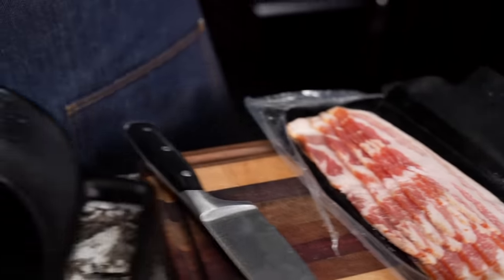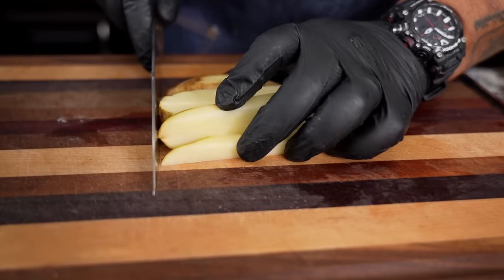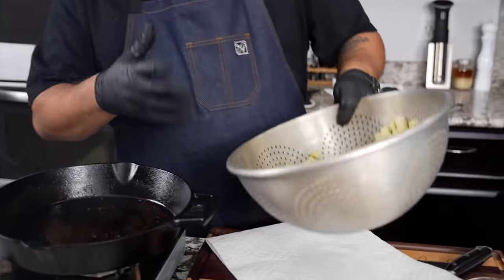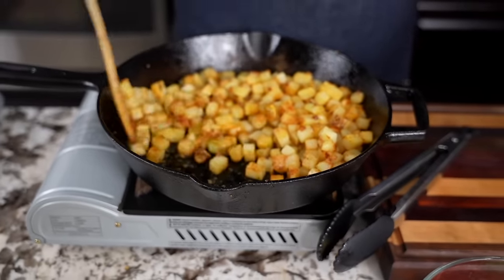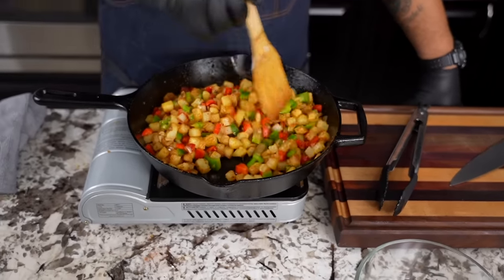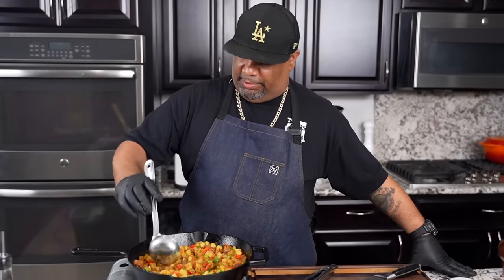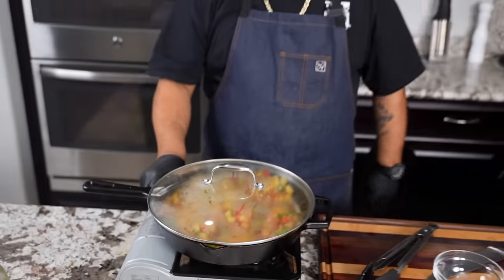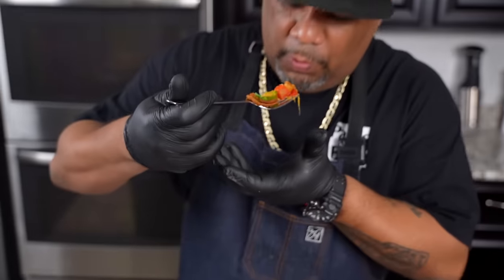Best Country Breakfast Skillet Recipe | Easy and Delicious Breakfast Ideas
Best Country Breakfast Skillet Recipe | Easy and Delicious Breakfast Ideas - In this video, we'll show you how to make a delicious Country Breakfast Skillet that's perfect for a hearty morning meal. This recipe combines crispy bacon, savory sausage, diced potatoes, and eggs all cooked together in a single skillet for a quick and easy breakfast. We'll guide you through each step, from preparing the ingredients to cooking them to perfection. This dish is perfect for a lazy weekend brunch with friends and family or for a busy weekday morning when you need a filling breakfast to start your day off right. So grab your skillet and let's get cooking!

Ingredients:
1 pack Bacon
4 Eggs
2 - 3 large Potato, diced
1 Onion, diced
1 chopped Red Bell Pepper
1 chopped Green Bell Pepper
¼ cup shredded Cheddar Cheese

My Gear
Favorite Zoom Lens:
Favorite Mic:

9980 Indiana Ave
Ste 8